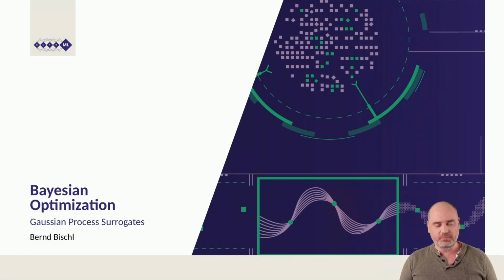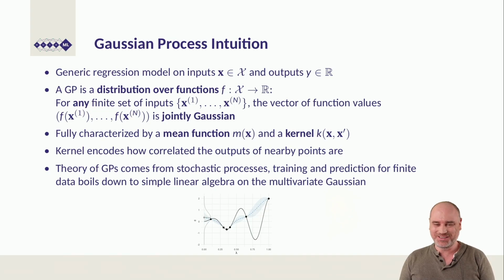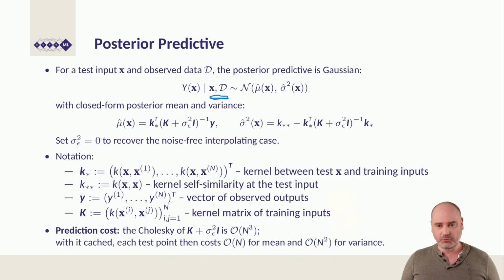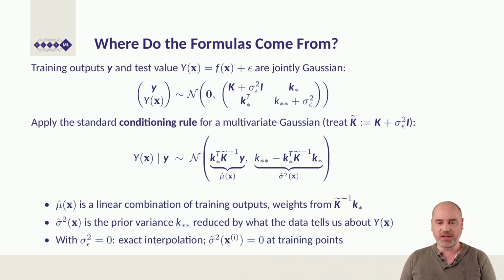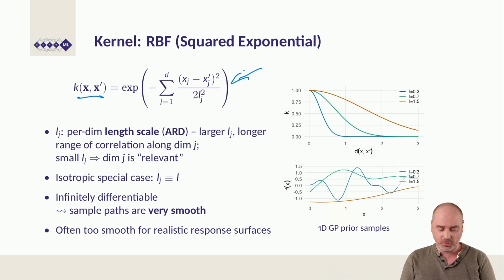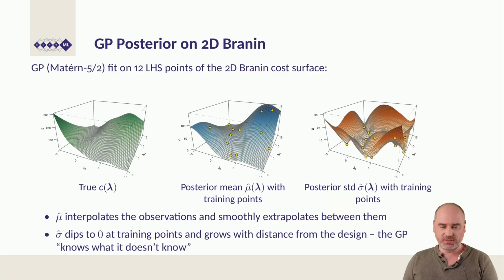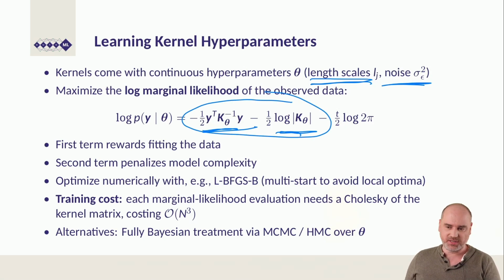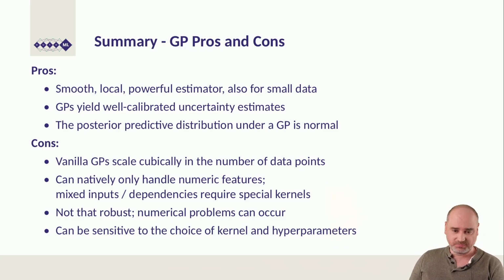AutoML MOOC Chapter 4.3 - Bayesian Optimization: Gaussian Process Surrogates